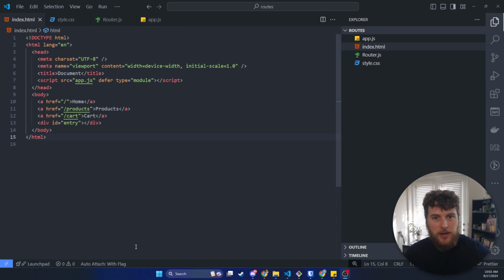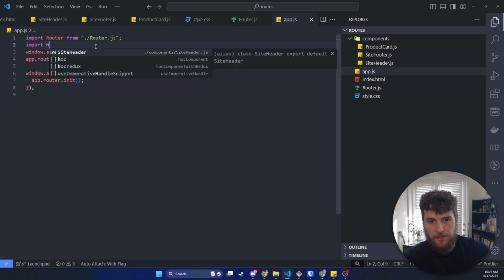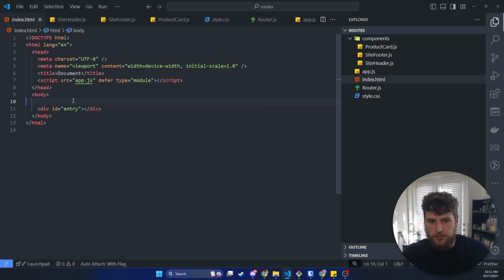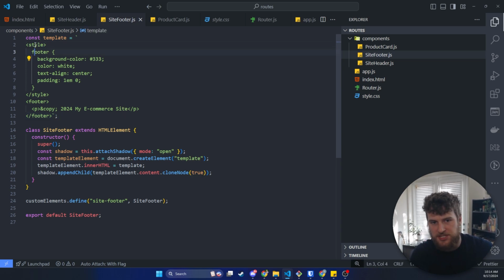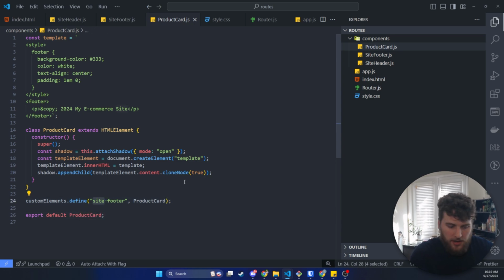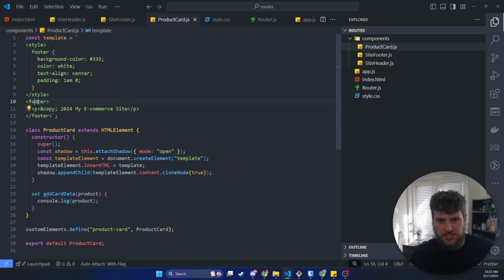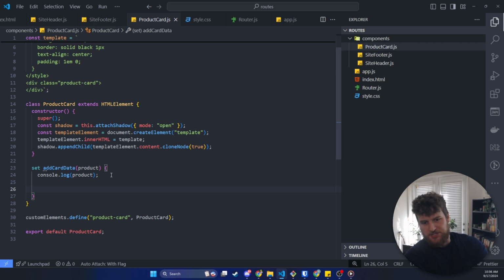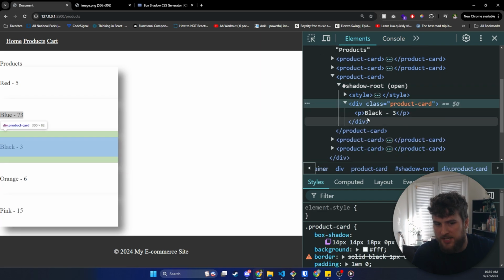Building Components From Scratch With Native Browser APIs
In this video we go over how to build web components with vanilla JavaScript.